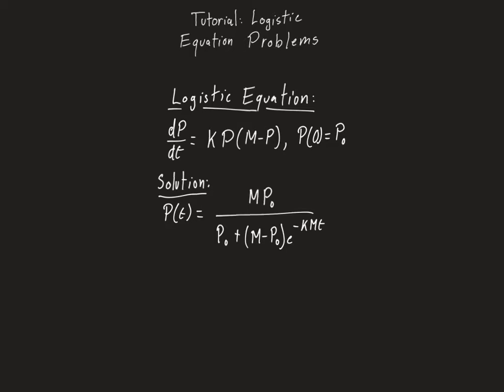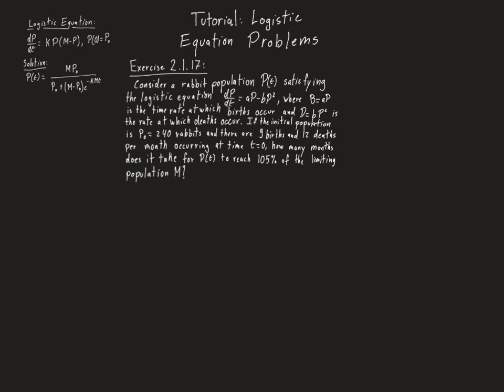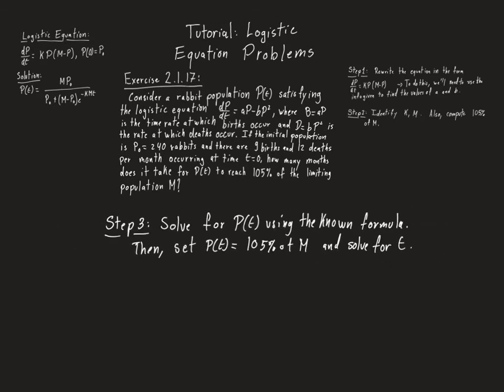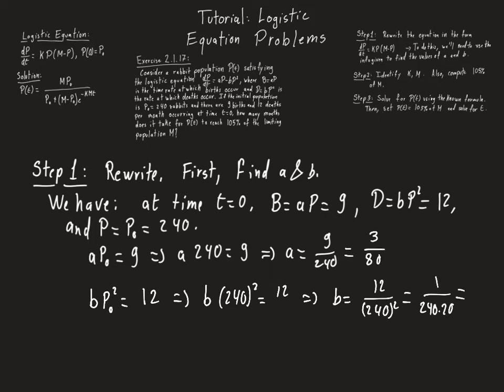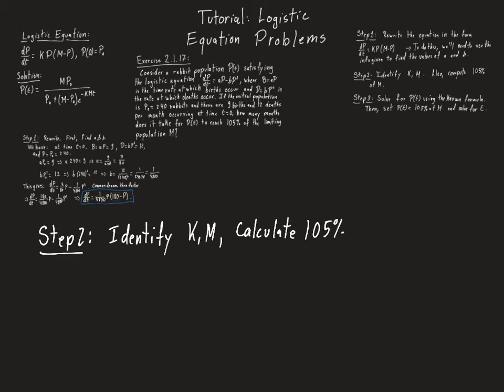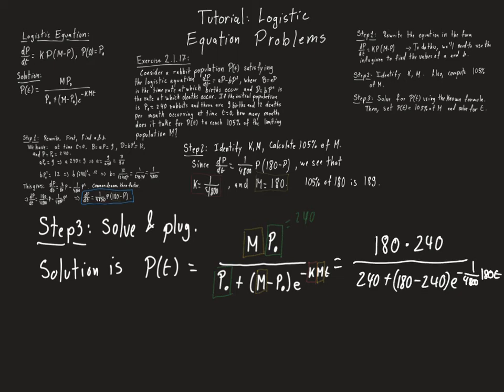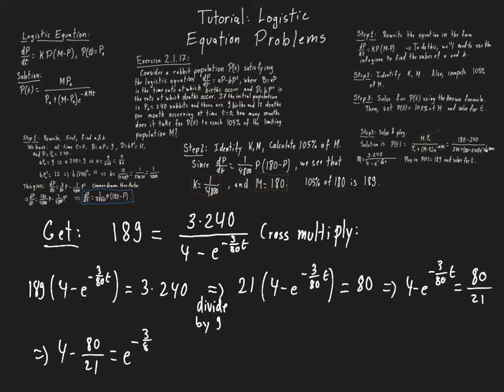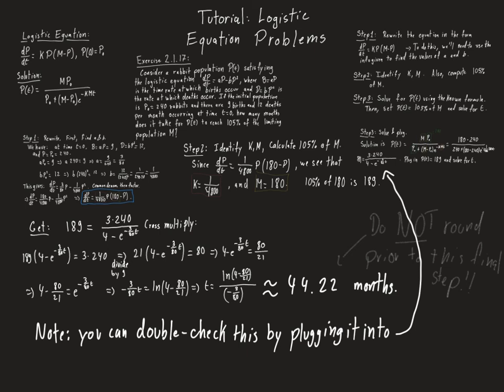MATH 242 Tutorial — Logistic Equation Problems